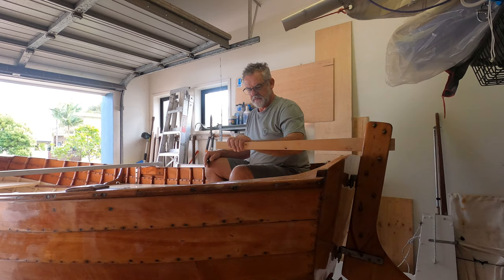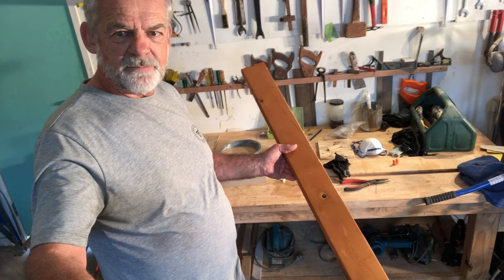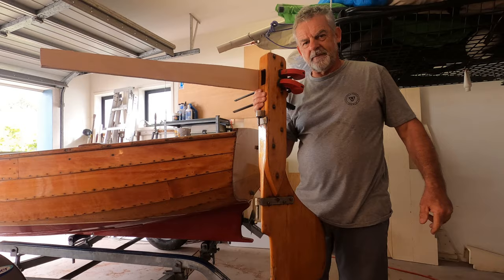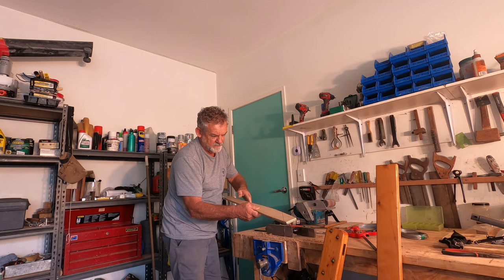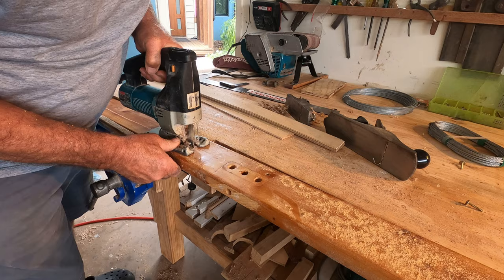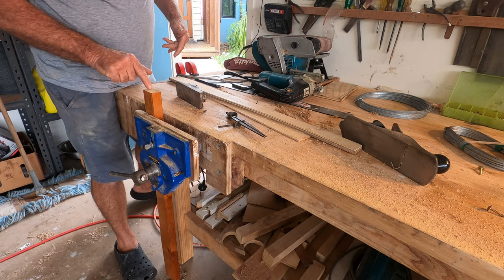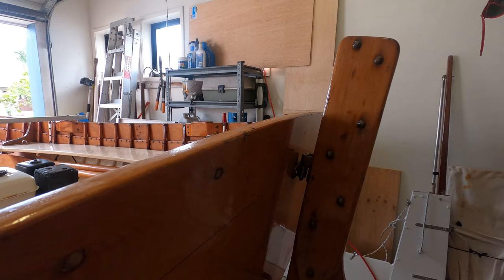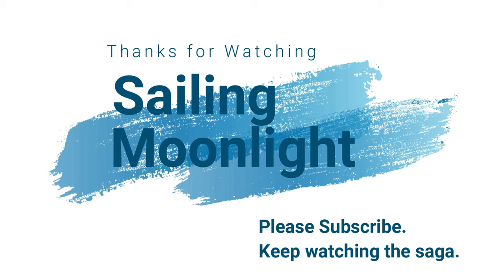Replacing the Tiller. How to repair a rudder. Find Huon Pine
I needed to make a replacement tiller to repair my rudder, but where could I find some 40-year-old Huon Pine?
The last time we went out on Moonlight, I left the tiller behind at the launching ramp. I needed to make a replacement tiller, but I didn't have a template, so I had to make one first. The next step was to find a piece of Huon Pine suitable for the job, so I had to go searching. You will never guess where I found some 40-year-old Huon Pine that was perfect for the job.
I share a few yarns along the way about my early days in the Forestry Commission in Tasmania. How I met Reg Morrison, one of the last true "Piners."
Sailing Moonlight, a 12 ft classic clinker dinghy. Adventures in building, restoring and most of all sailing realistic affordable sailboats
Find the bit you want easily by clicking on these links:
00:00 How to repair a rudder
7:17 how to tell the age of a piece of timber
7:20 Making a template for the tiller
21:44 Transfer the rudder template to the stock timber
23:45 The start of my working life in the Forestry Commission of Tasmania
27:14 The Huon Pine story
Get more information on Christopher and learn how Business Pilot can help you in your small business.